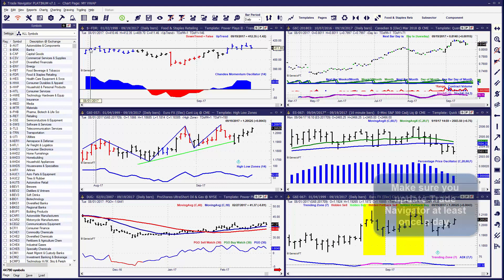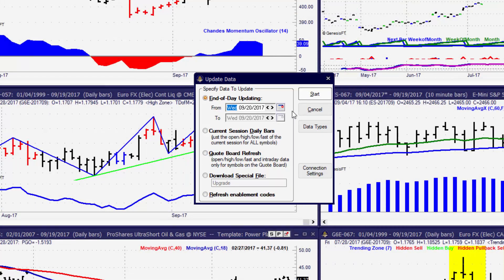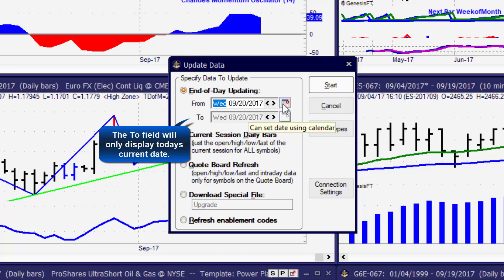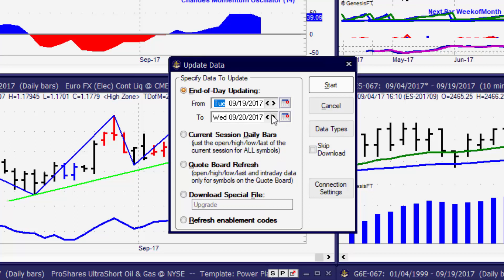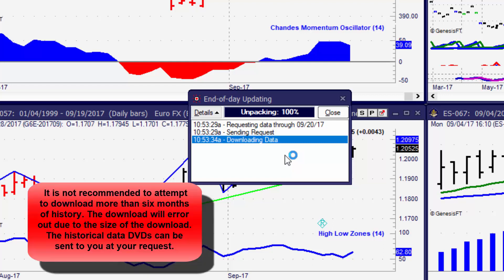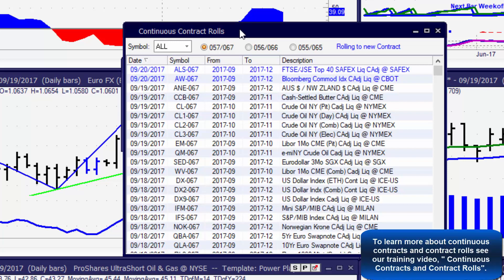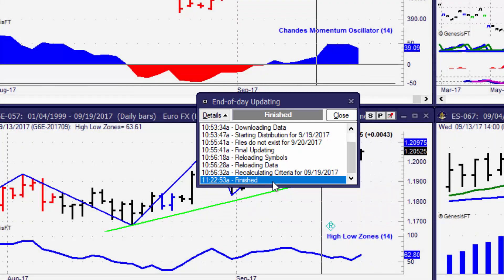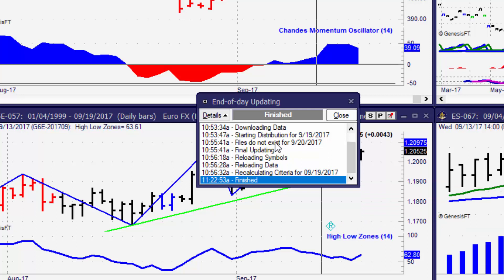Session - 10 Learn the various ways to keep Trade Navigator Software up to date.[Beginners]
Learn the various ways to keep Trade Navigator up to date.